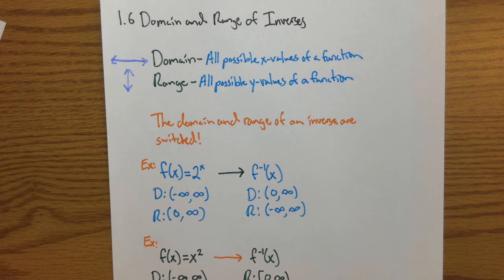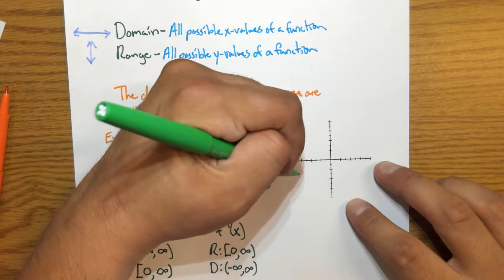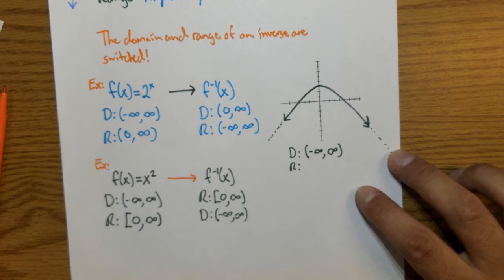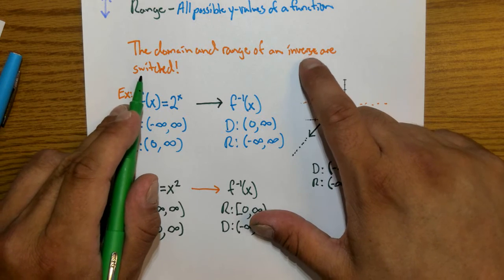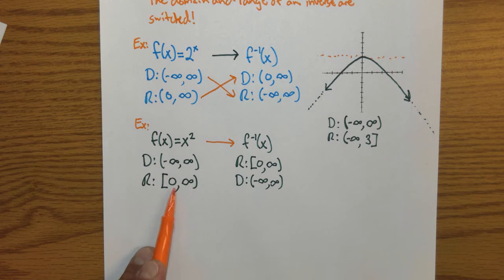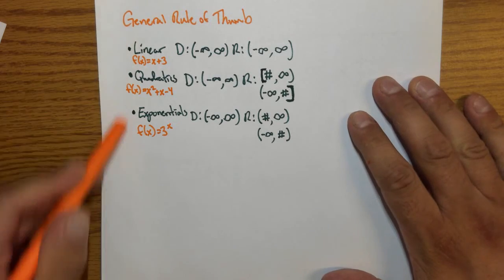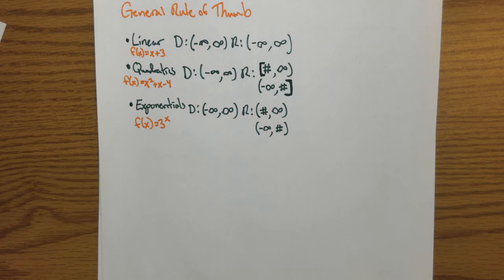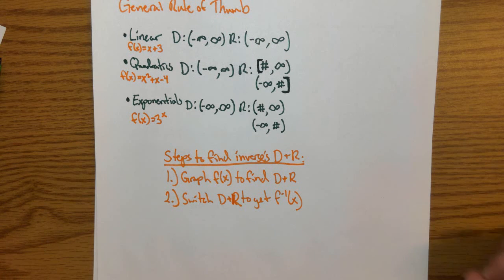1.6 Domain and Range of Inverses